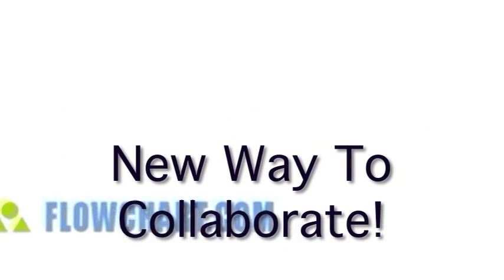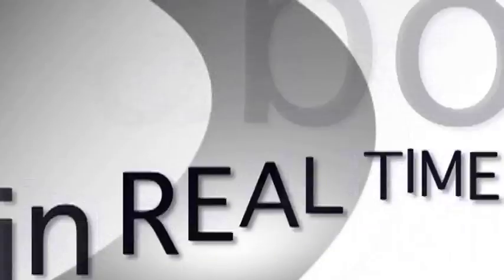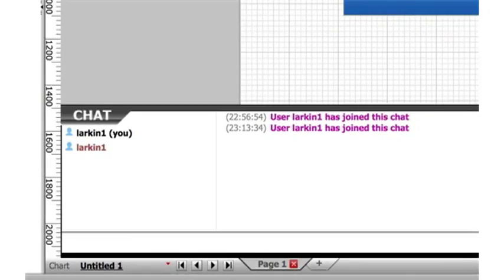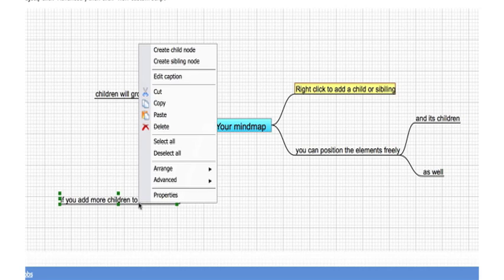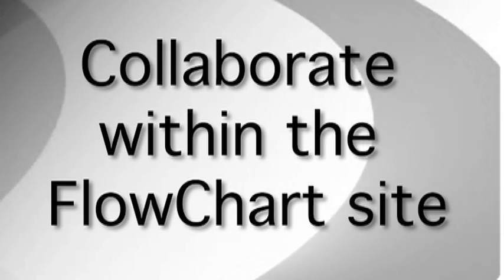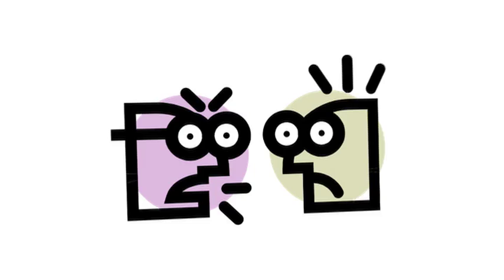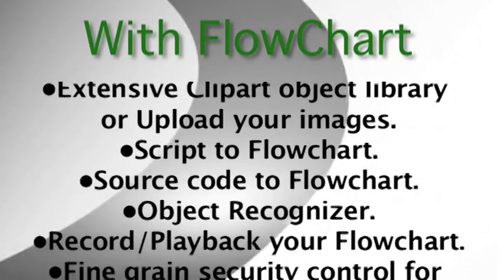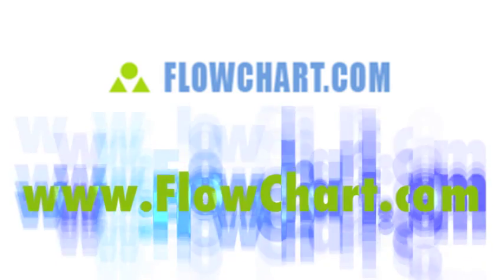Flowchart.com demo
This is Flowchart.com Software as a Service feature set demo. A brief introduction to flowchart.com product. Please vote for us on Enterprise 2.0 Launch Pad